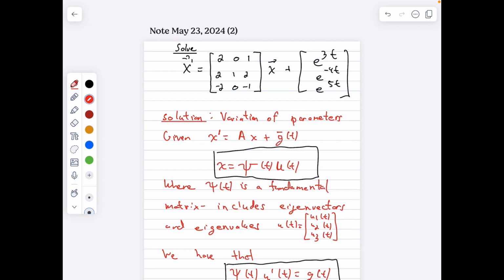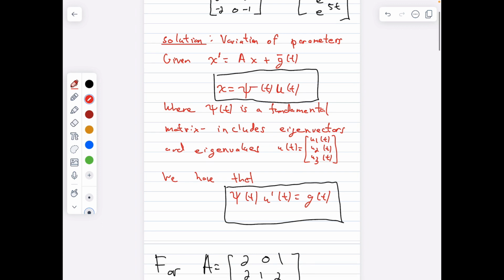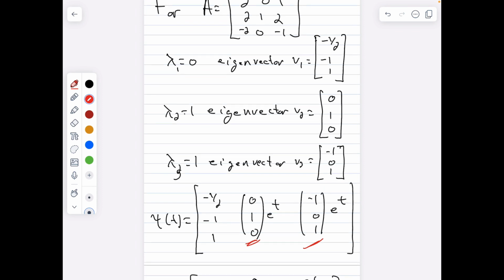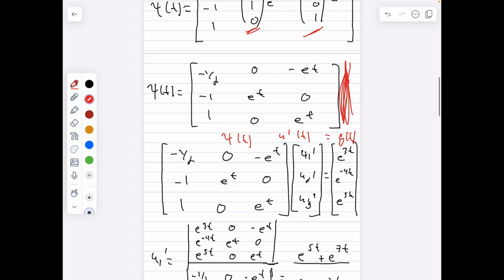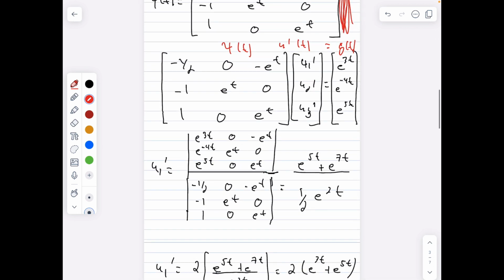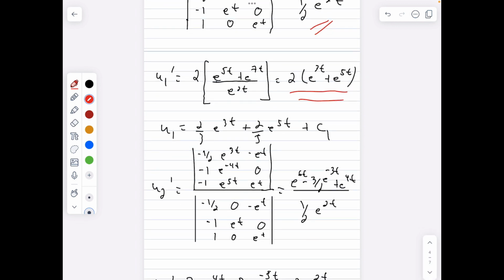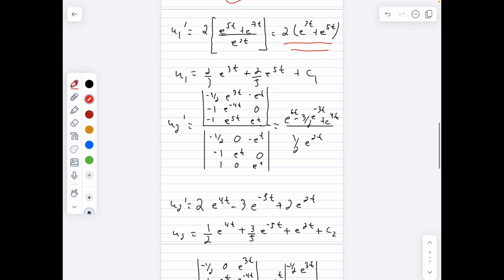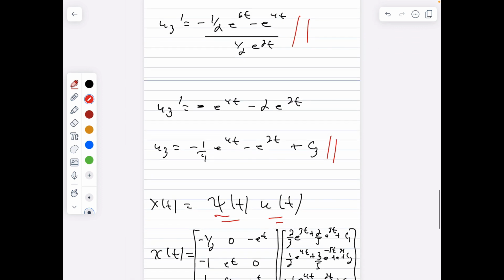Solving a non homogeneous system of equations with variation of parameters (Differential Equations)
We use variation of parameters along with Cramer's Rule, and a fundamental matrix to solve this system of differential equations.